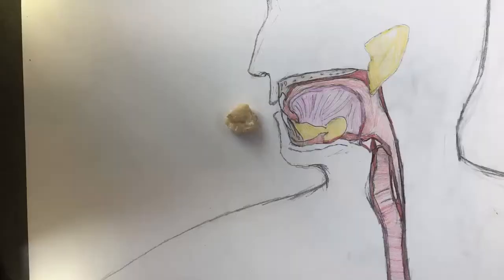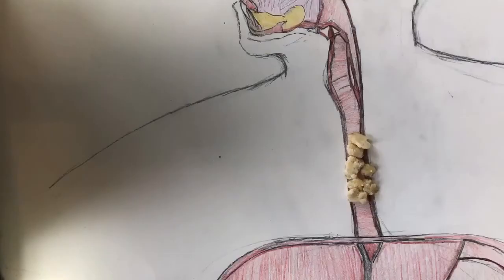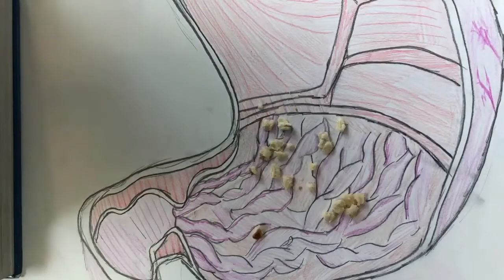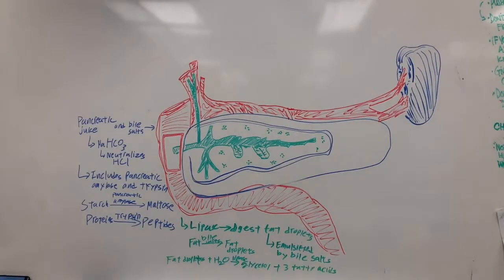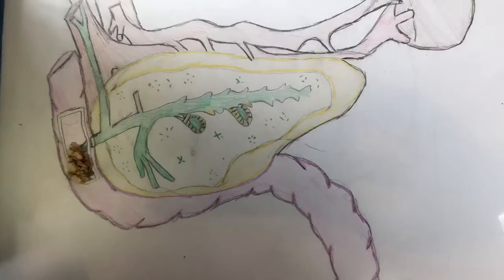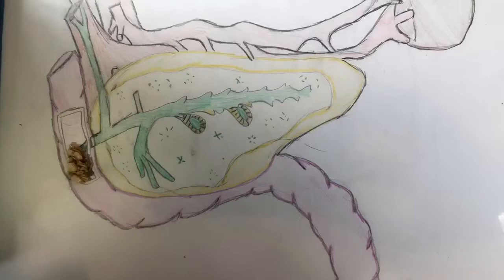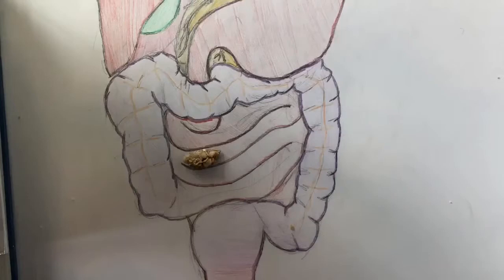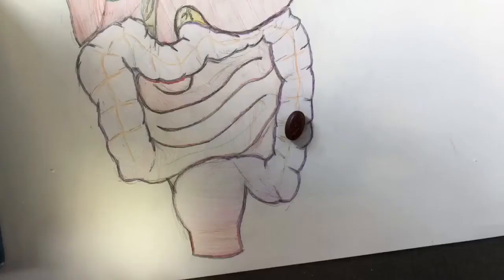Bio 12 Digestive System Assignment